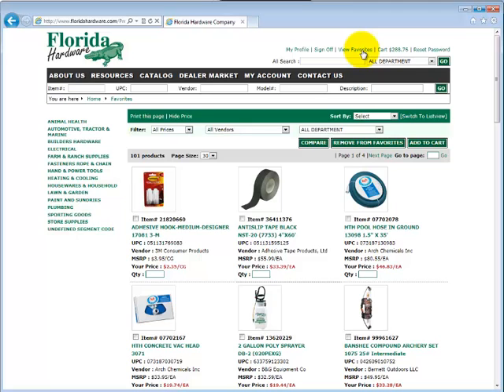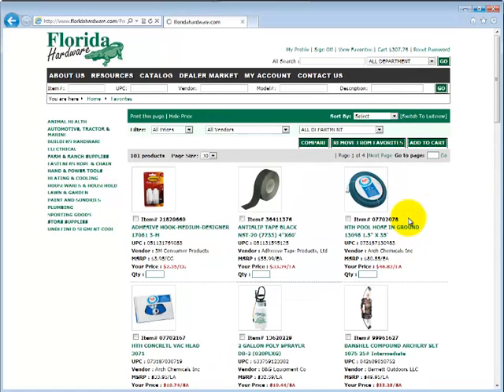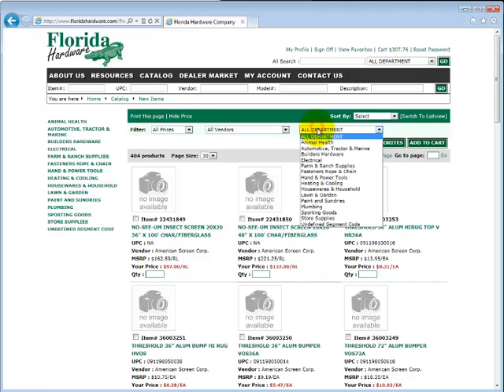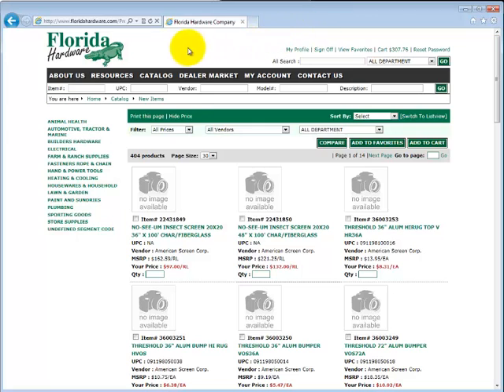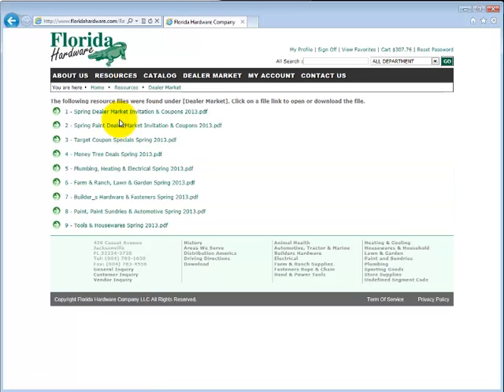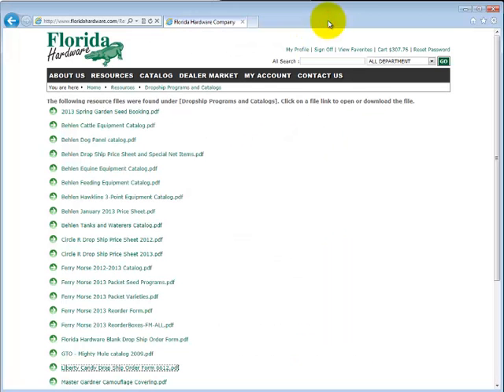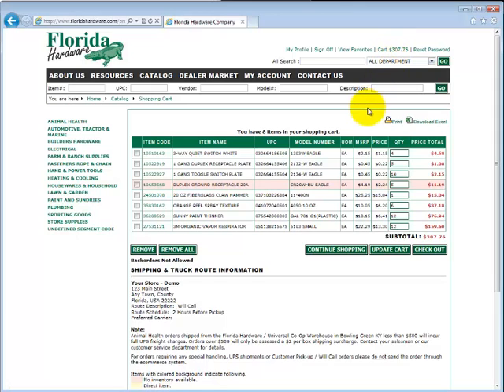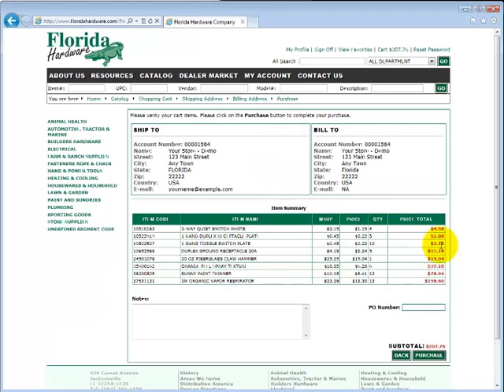Florida Hardware E-Catalog Training Part-3